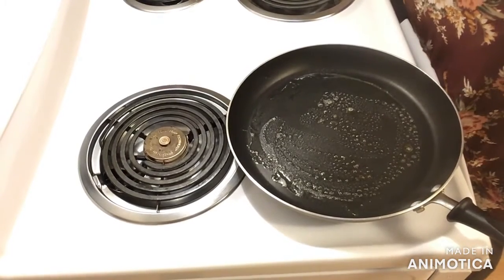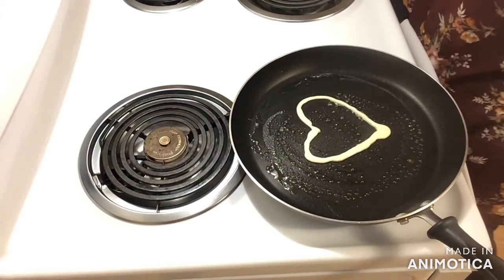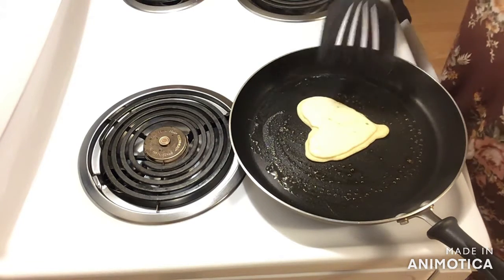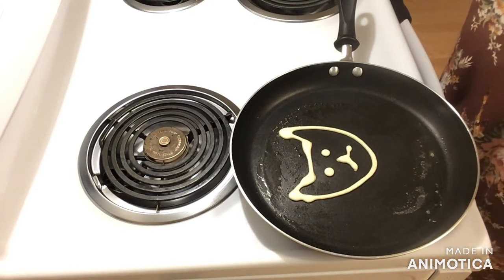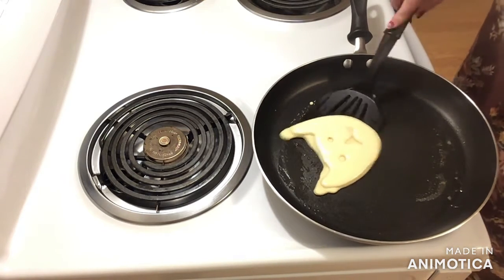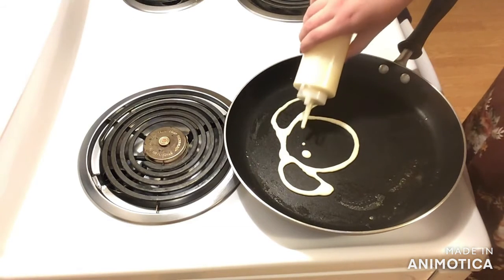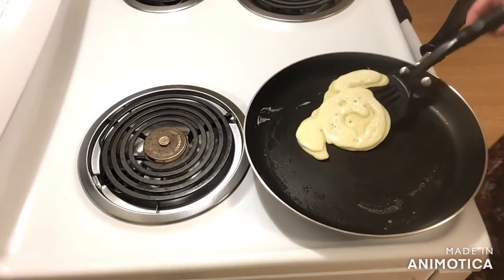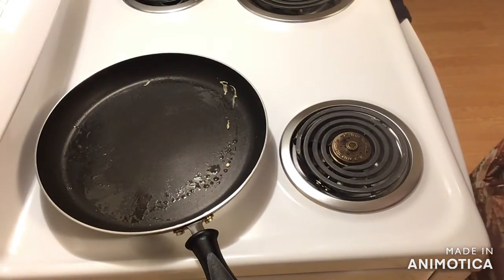Pancake Party with Miss Sam: Shapes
Watch Miss Sam go how to make cool shapes with pancake batter for our Pancake Party! See how she makes a heart, a cat, and a dog all out of pancakes!